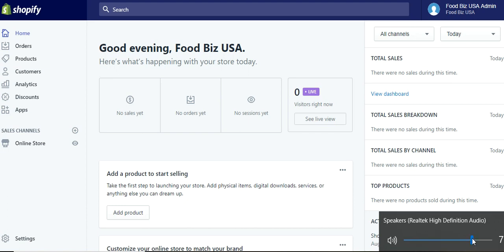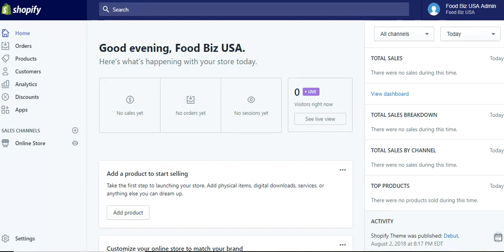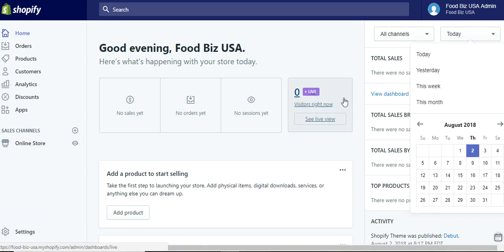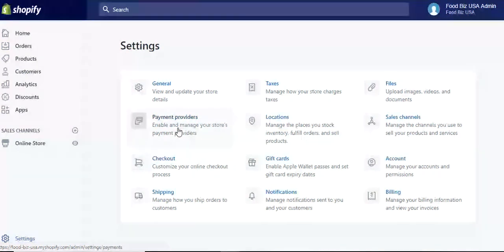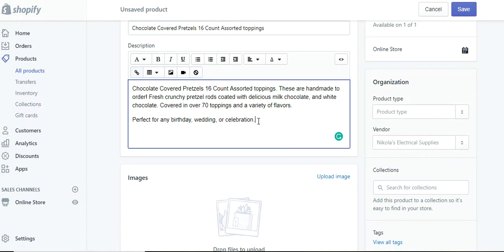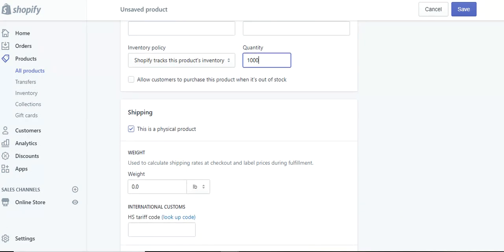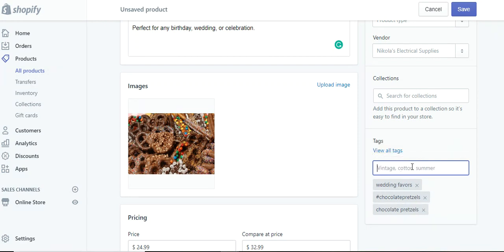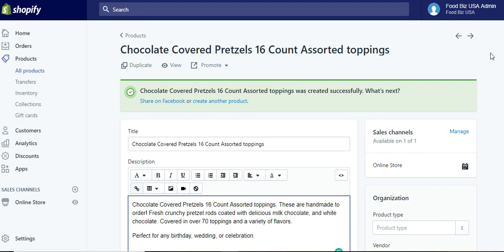How to Sell Food on Shopify [ Selling food baked goods candy on shopify]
ADDITIONAL FOOD BUSINESS RESOURCE:
START YOUR OWN SMALL BUSINESS GUIDE
SPECIALTY FOOD BUSINESS GUIDE
HOMEBASED FOOD BUSINESS GUIDE
FOOD BUSINESS ENCYCLOPIDIA (GREAT RESOURCE)
PROFITABLE LOCAL FARM BUSINESS SELLING PRODUCE